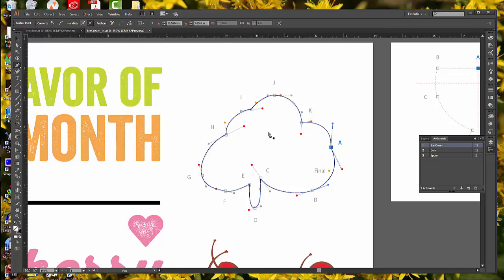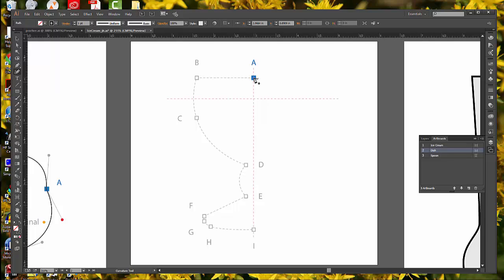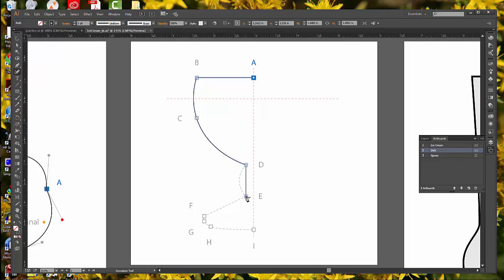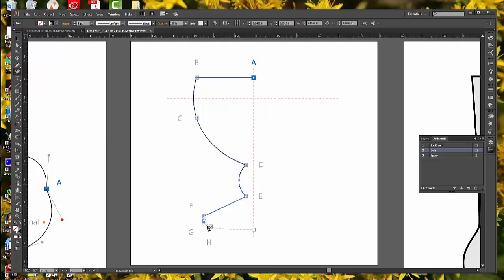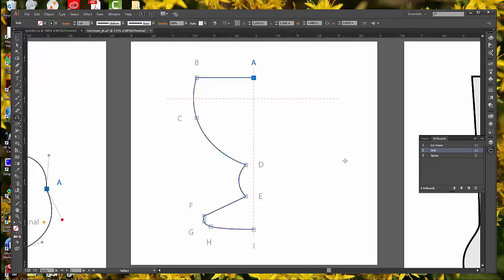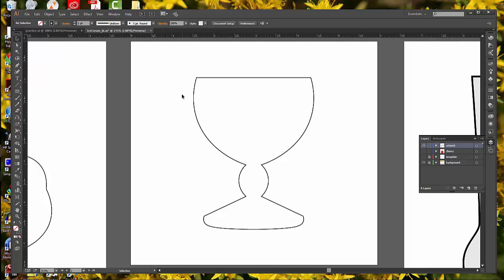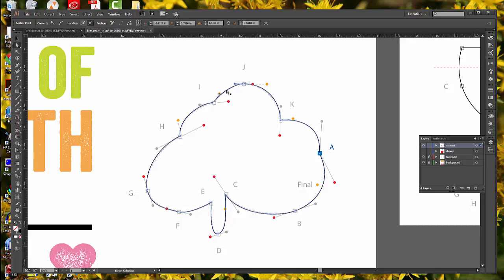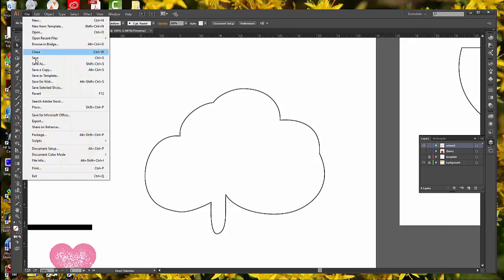Ai chpt 5E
Adobe Illustrator (2014 Release) Classroom in a Book Chapter 5 part E